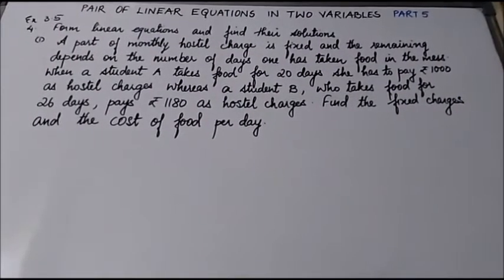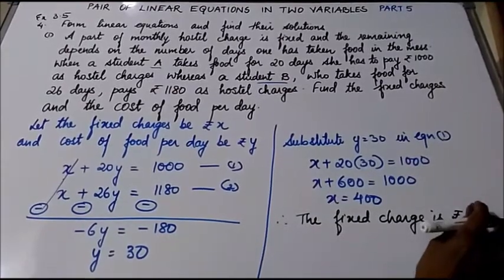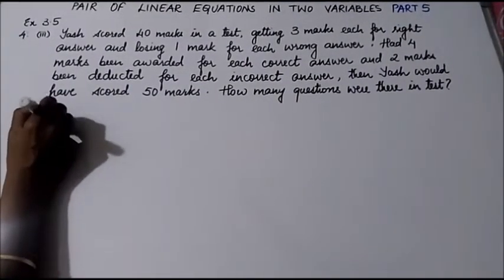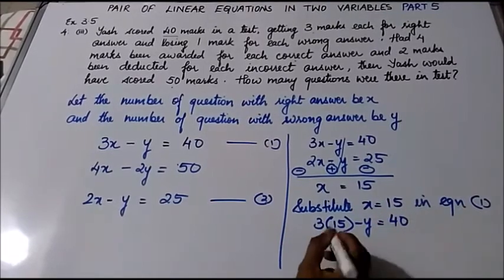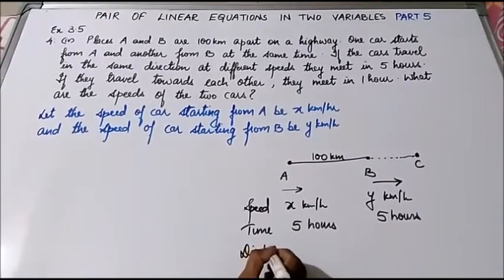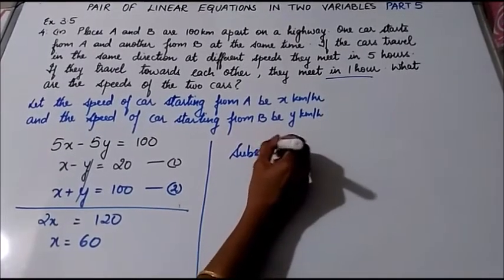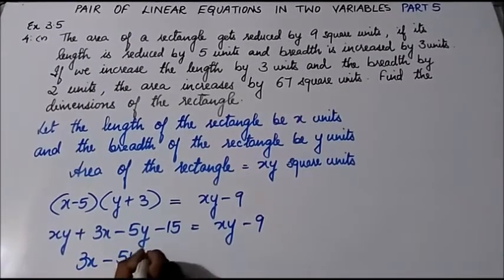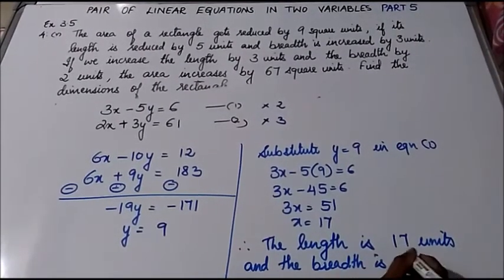Pair of Linear Equations in Two Variable | Class X | Part 5(b)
Pair of Linear Equations in Two Variable | Part 5(b) : Word Problems